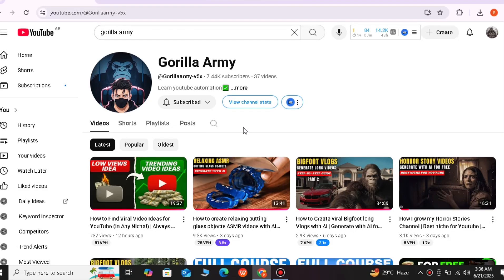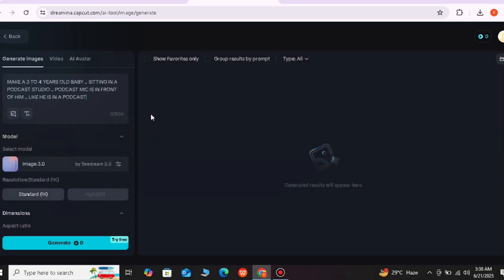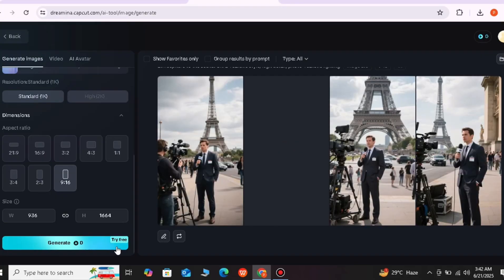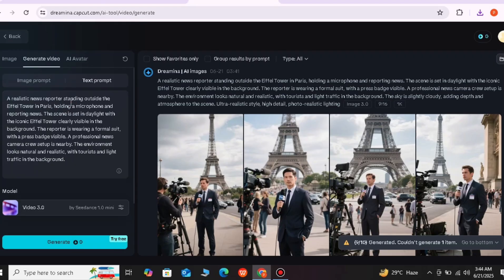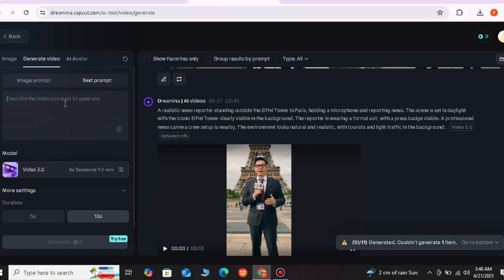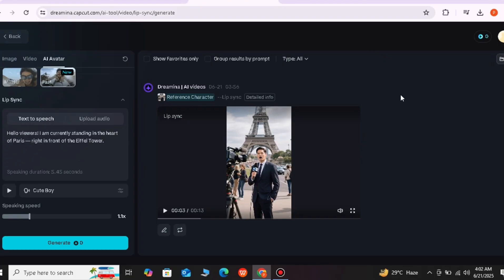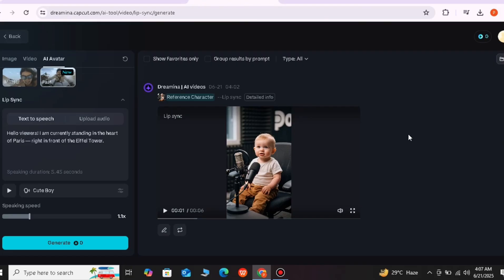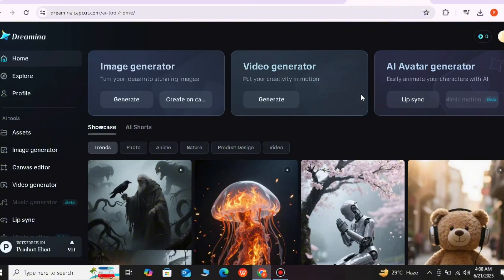Create Unlimited Image & Text to video with this new AI tool | Complete tutorial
New ai tool to create image to video, text to video for free and unlimited.

In this video I have given you a tutorial of new ai website where you can generate image to video, text to video, and ai talking avatar for free.